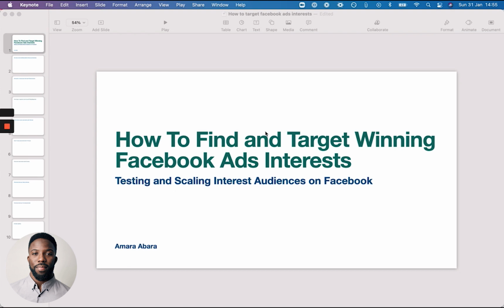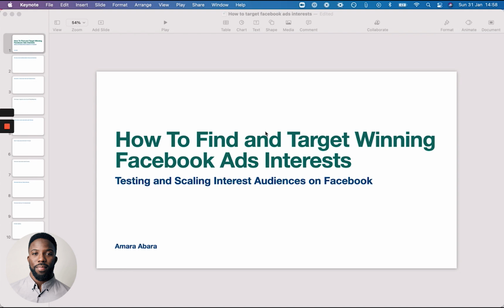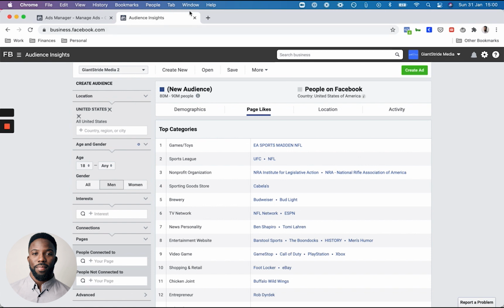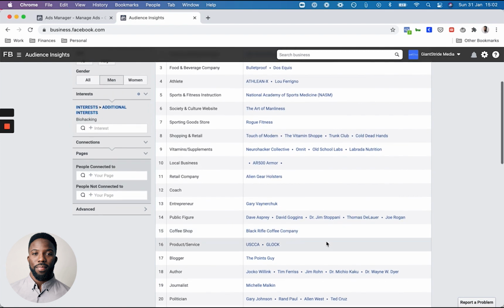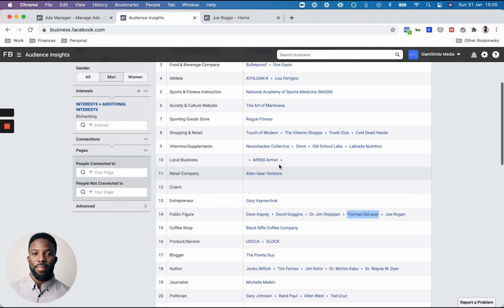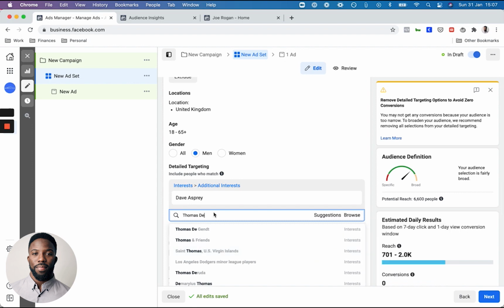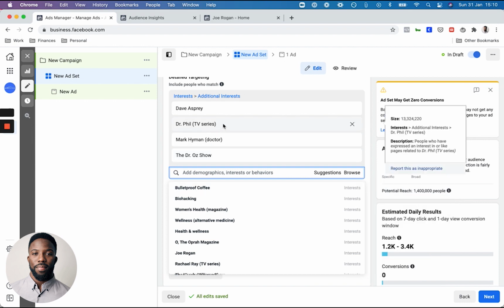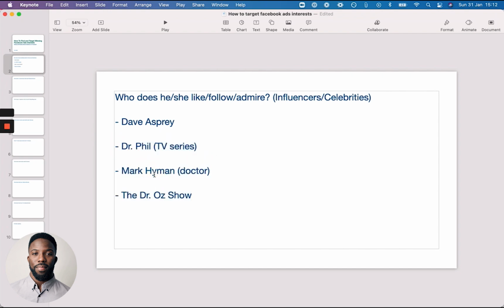How to Target Facebook Ads Interests - High Converting Interests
In this video, I share a winning strategy for targeting interests on Facebook. Implementing this strategy will reduce your cost of advertising and help you find high converting interests quickly.

Time Stamps ⏱

00:00 - Introduction: How to target Facebook Ads Interests

02:50 - Questions to ask when looking for interest categories

04:37 - How to use Audience Insights to find interests

04:04 - Checking whether interests can be targetted on Facebook

I help e-commerce business increase their revenue without spending more on ads using CRO. Book a CRO audit for your store today to boost your conversion rate and AOV.